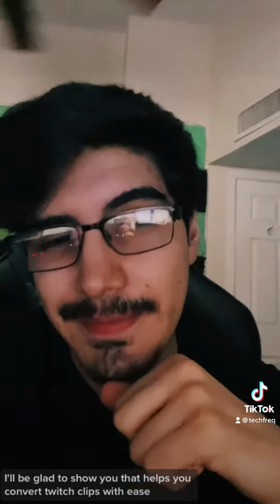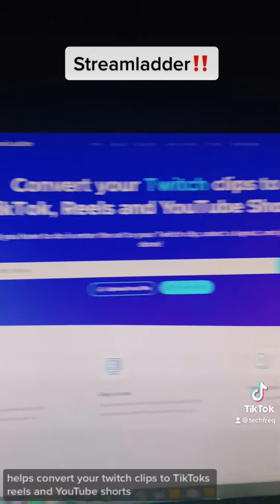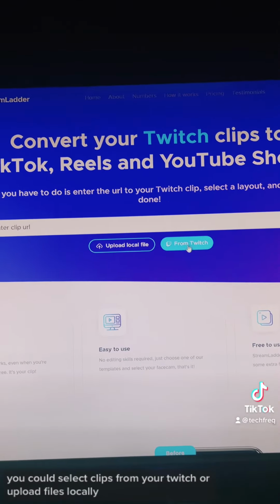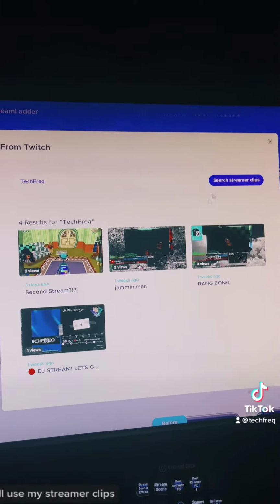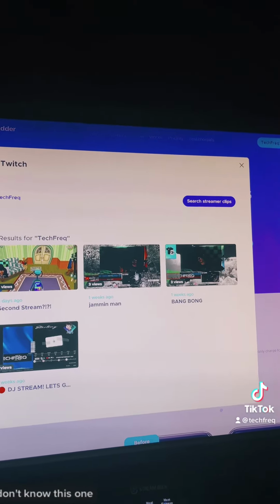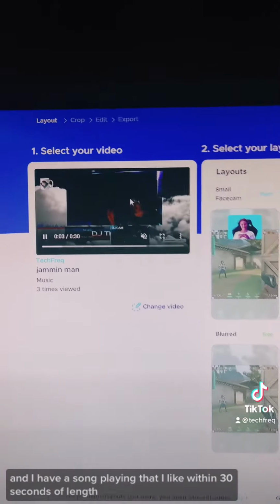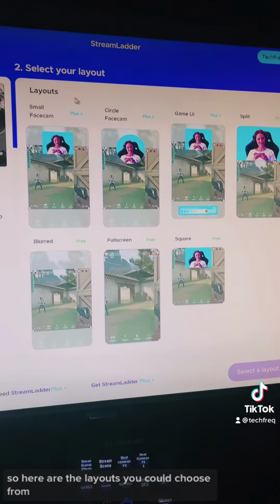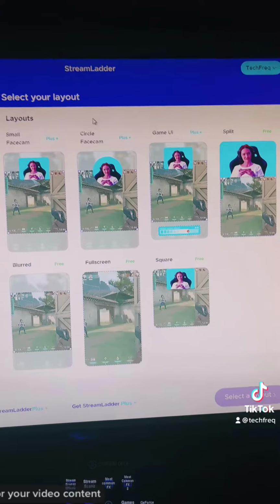How to Edit Clips for tiktok WITHOUT video editing software for FREE❗❗ #2022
Have you ever wondered how i was able to edit clips for TikTok without video editing software for free‼️ lemme show you how by using Streamladder to perform such simple tasks while saving ⏲ time & 🤑money!
(formerly, an updated streamer tip part 4 tikok from 2021)

⚡ Credit:
Streamladder or Crossclip website

⚡Like & follow for more! (if this was helpful)